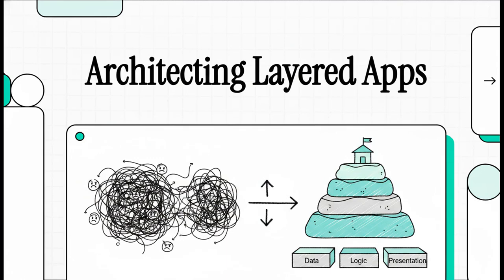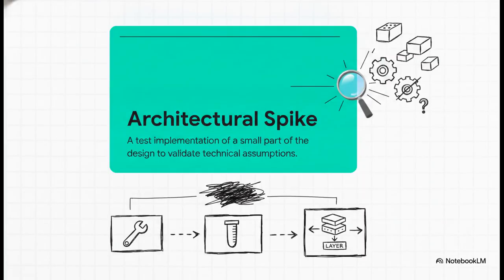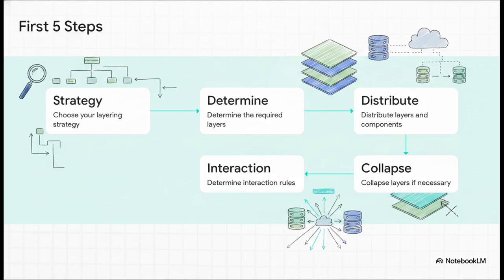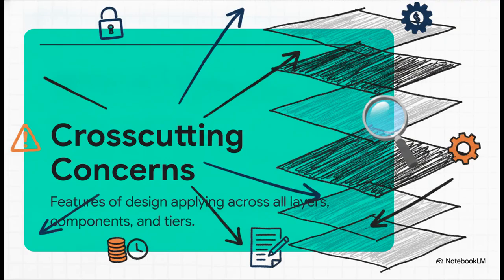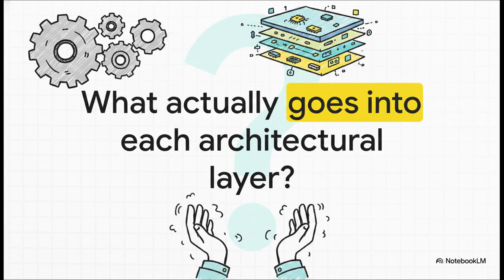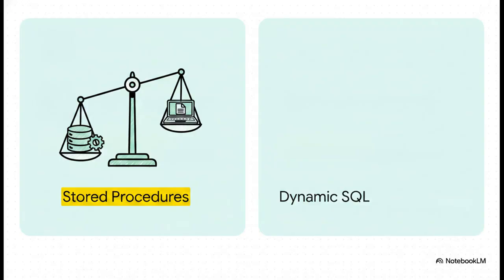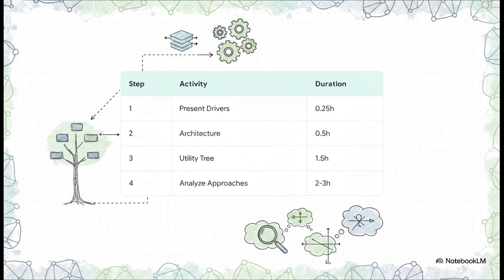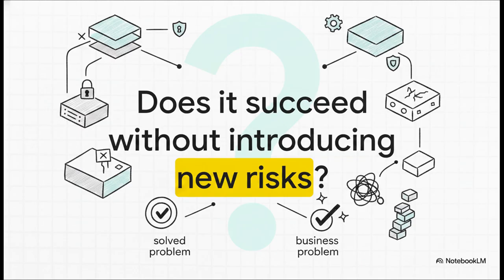Architecting Layered Apps